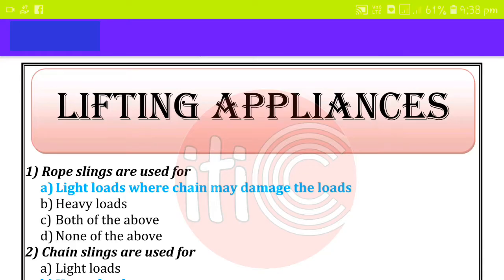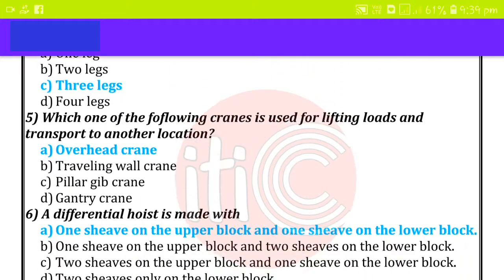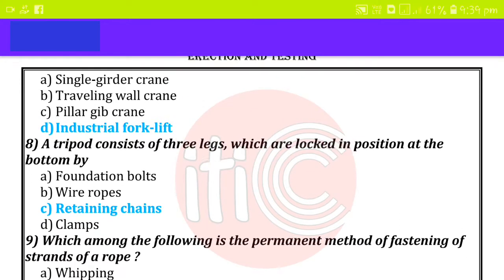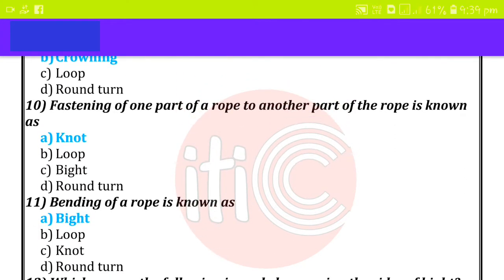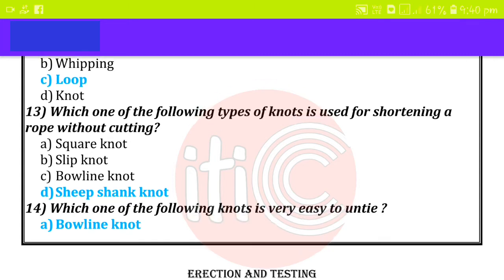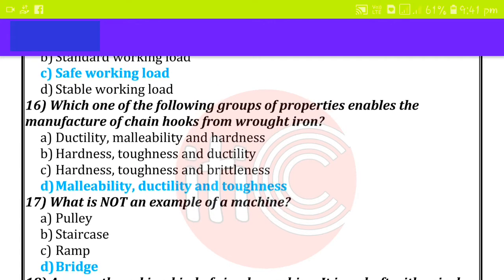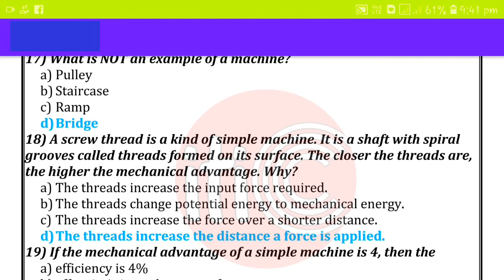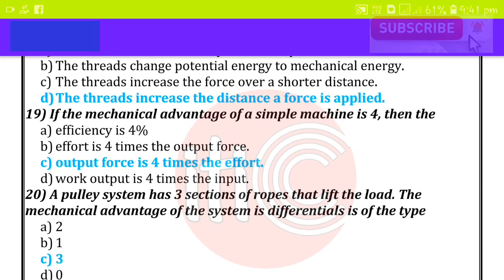Lifting Appliances mcq / Chain Slings / Tripod/ Knot / iti theory mcq /fitter mcq iti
Lifting Appliances mcq / Chain Slings / Tripod/ Knot / iti theory mcq /fitter

lifting appliances
lifting appliances and gear
lifting appliance and lifting gear
what is a lifting appliance
appliance lifting belt
appliance lifting tool
form 1 lifting appliances

chain slingshot
chain slings
chain slings for lifting

wire knot ring
binding wire knot
wire knot wheel
wire looping